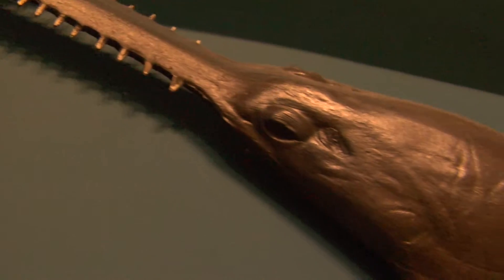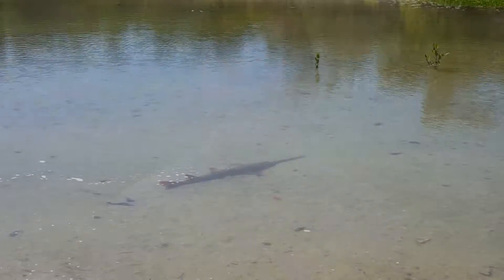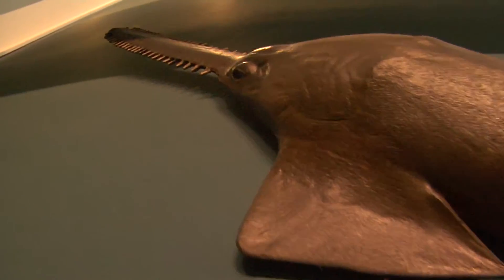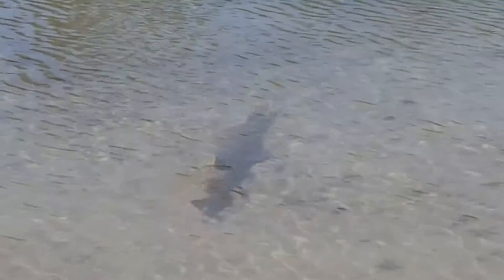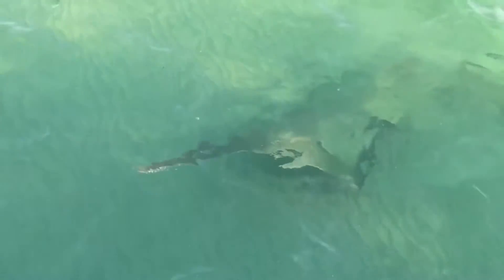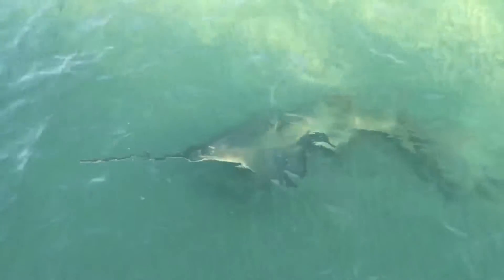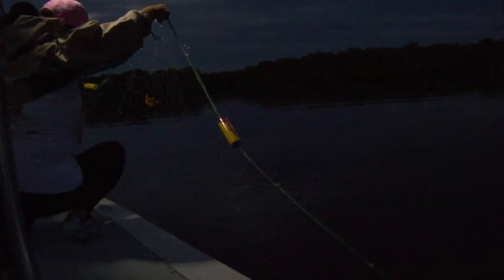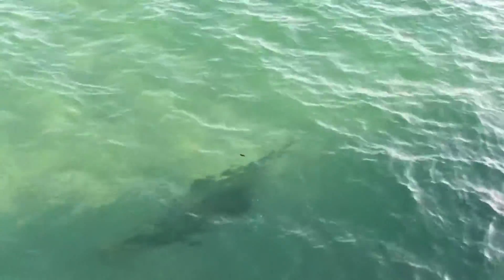Searching for Sawfish in Southwest Florida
Fisheries biologist Patrick O'Donnell of the Rookery Bay Estuarine Research Reserve in Naples talks about the smalltooth sawfish and the role Southwest Florida plays in its conservation. (J. Scott Butherus/Staff)